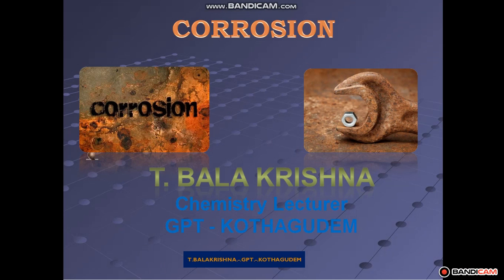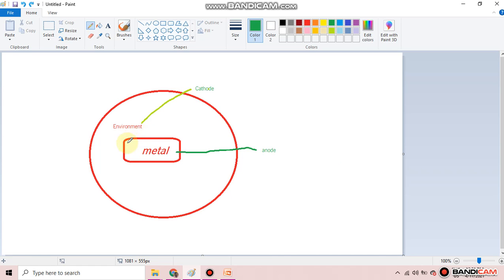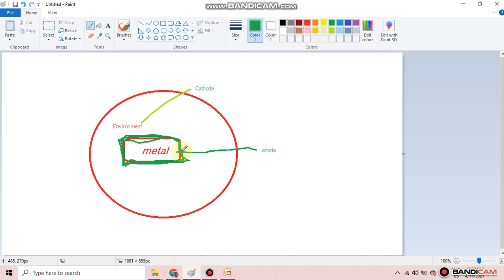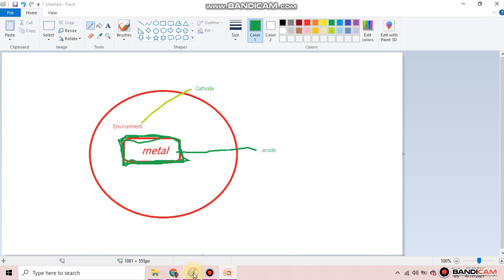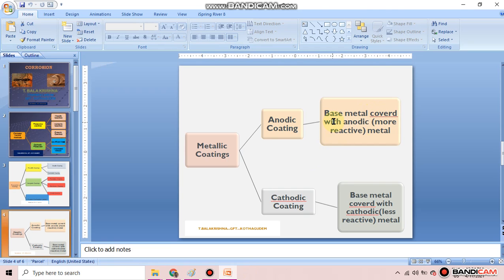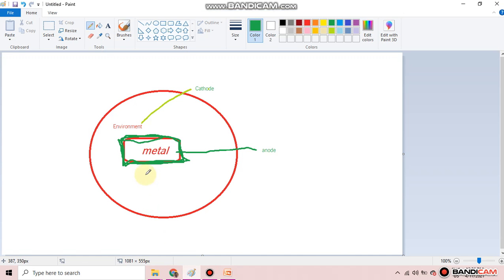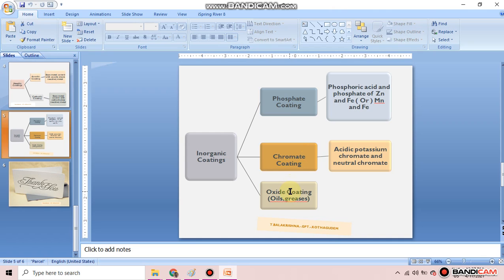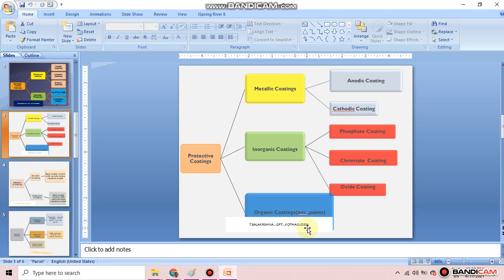June 16, 2022 corrosion